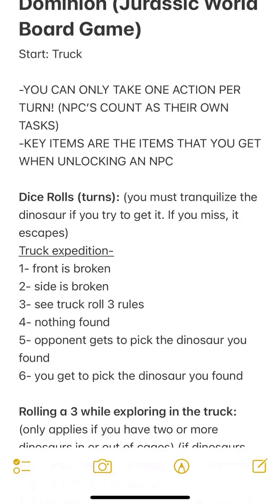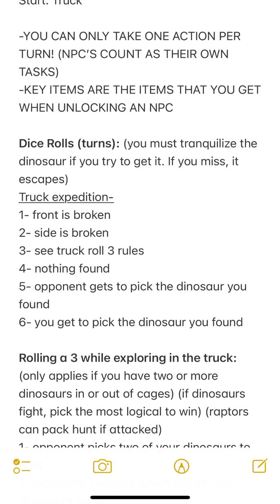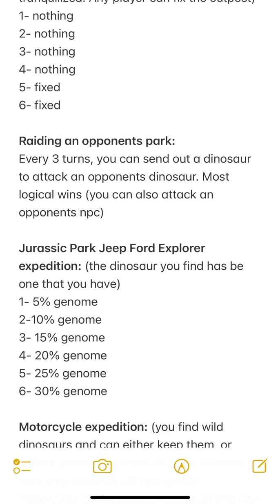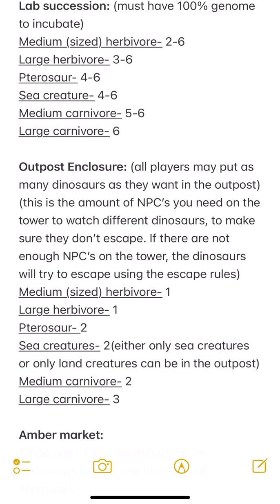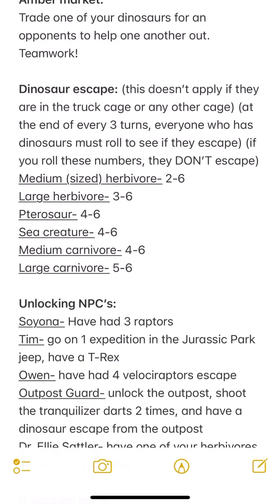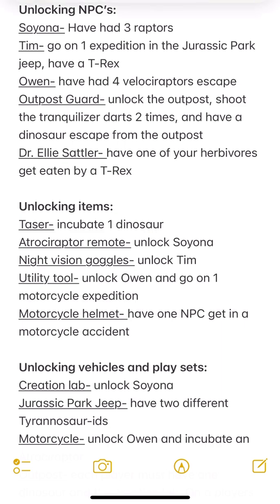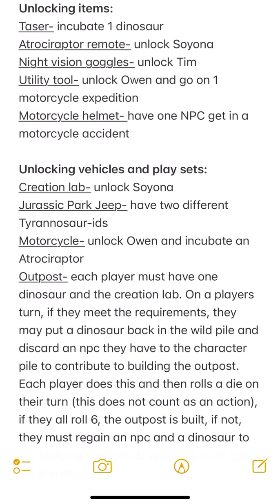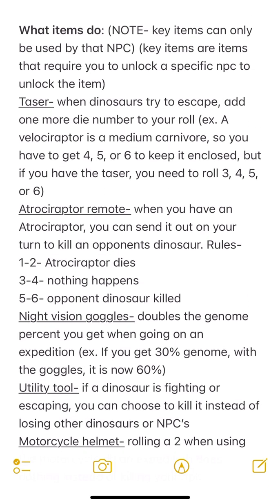How to play Dominion, my Jurassic World Board Game